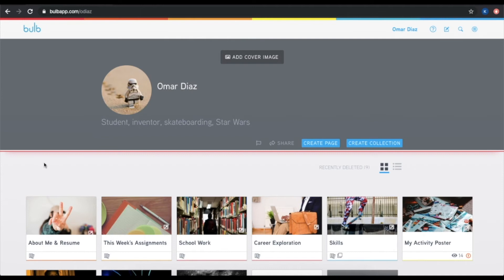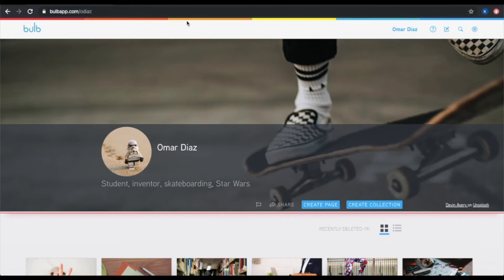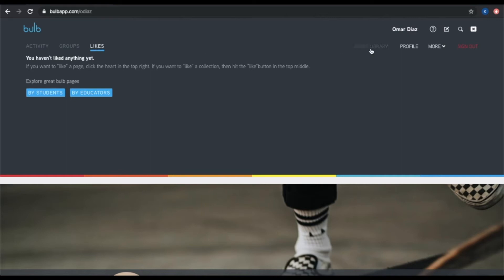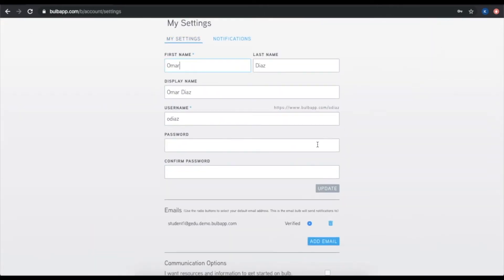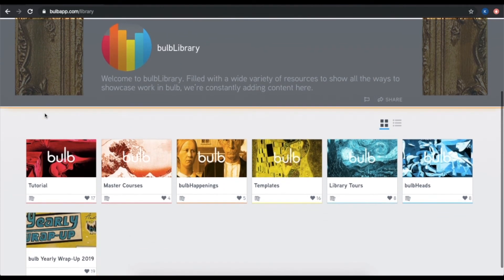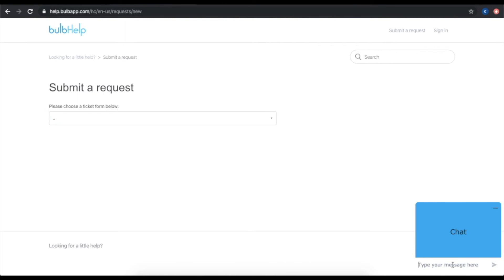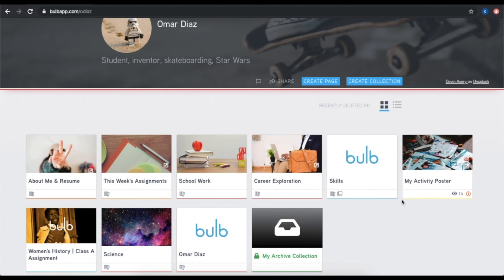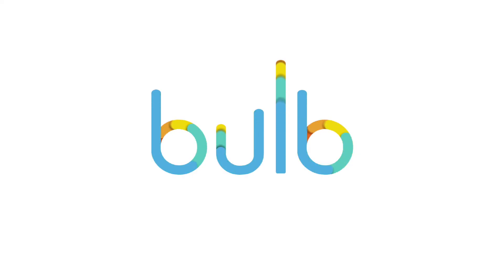navigation & personalization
Learn how to navigate bulb Digital Portfolios in this in-depth tutorial, as well as how to personalize your portfolio to showcase you & your best work.